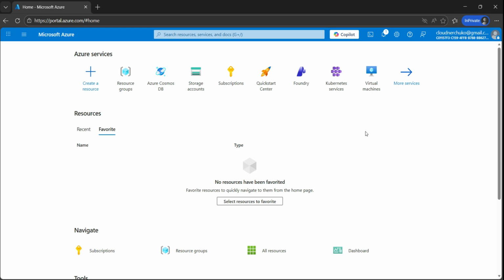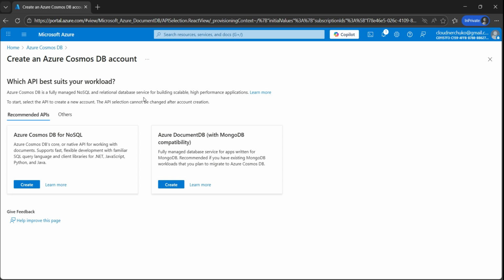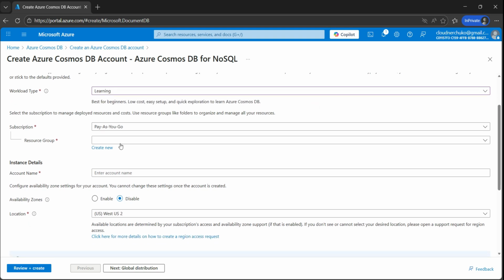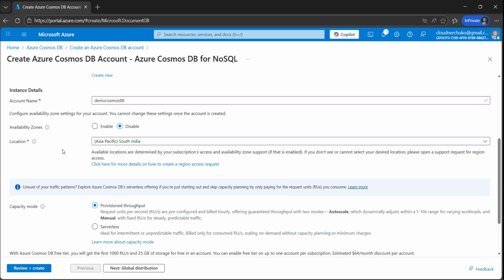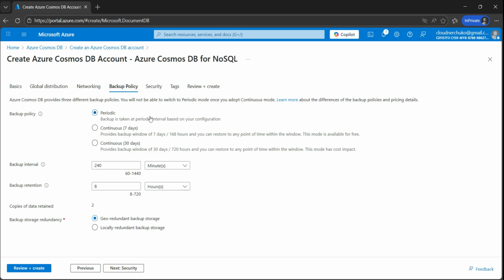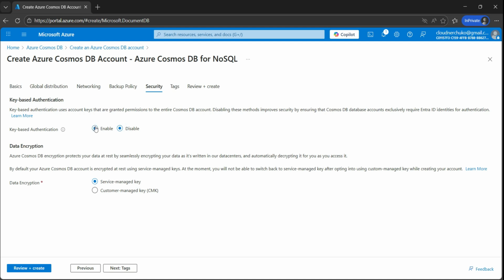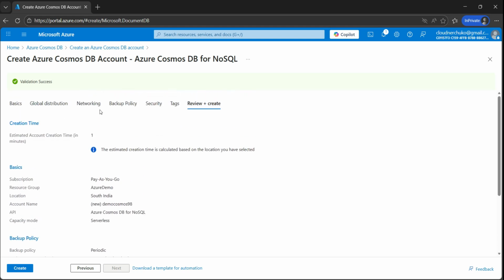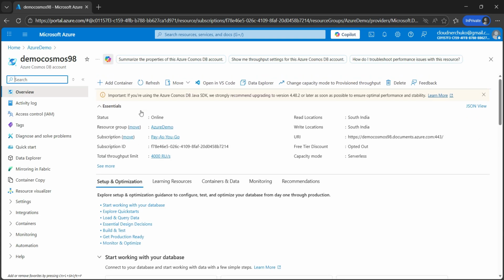Create an Azure Cosmos DB Account for NoSQL API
In this video, we are getting our hands dirty with the most popular API in the Cosmos DB family: the NoSQL API. If you’re building modern, high-scale applications that require a flexible schema and lightning-fast performance, this is the service you need to master.

I’ll walk you through the entire provisioning process in the Azure Portal, explaining the "why" behind every setting—from capacity modes to global redundancy—so you can deploy with confidence.

Video Timeline:

[00:00] Introduction to Azure Cosmos DB NoSQL API
[00:28] Exploring different Cosmos DB API flavors
[01:08] Configuring Project Details: Workload and Resource Group
[01:28] Choosing a unique Account Name and Region
[02:02] Selecting the Capacity Mode: Provisioned Throughput vs. Serverless
[02:12] Global Distribution and Redundancy settings
[02:26] Networking and connectivity options
[02:35] Backup Policy: Configuring Periodic intervals
[02:50] Security: Managing Key-based Authentication and Managed Identities
[03:26] Data Encryption with Service Managed Keys
[03:36] Final Validation and Review
[04:05] Exploring the deployed Cosmos DB Resource and Status

🚀 What You Will Learn:
API Selection: Why the NoSQL (formerly Core) API is the standard for JSON data.

Capacity Modes: Choosing between Serverless (pay-per-request) and Provisioned Throughput (fixed/autoscale).

💡 Why NoSQL API for your Projects?
SQL-like Queries: Use the SQL syntax you already know to query NoSQL documents.

Single-Digit Latency: Guaranteed fast reads and writes at any scale, anywhere in the world.

Enterprise-Grade Security: Native integration with Azure Active Directory and RBAC.